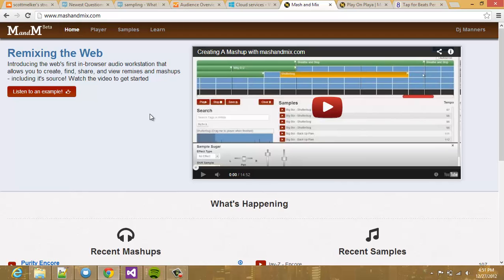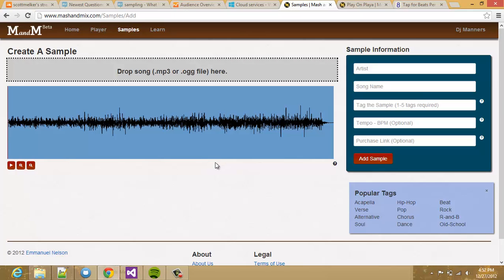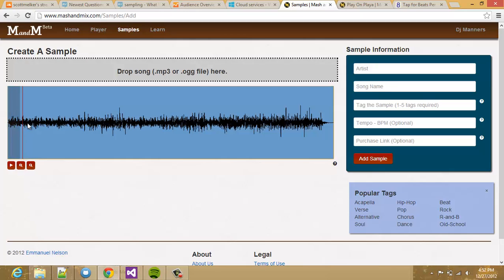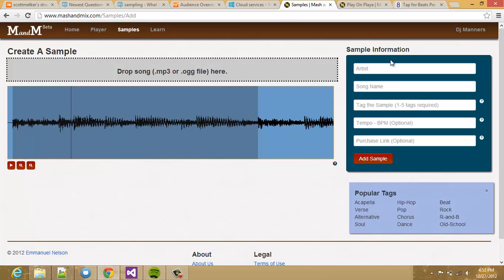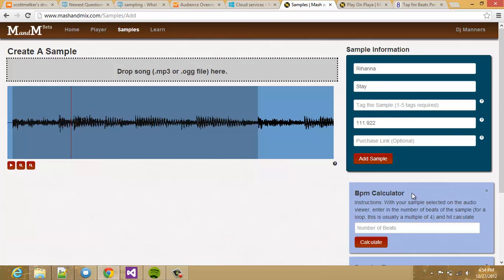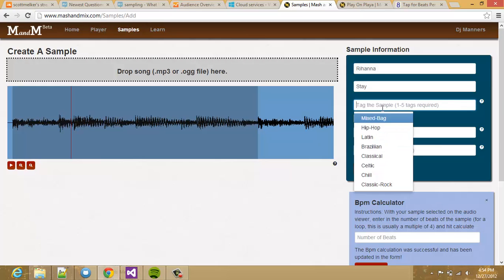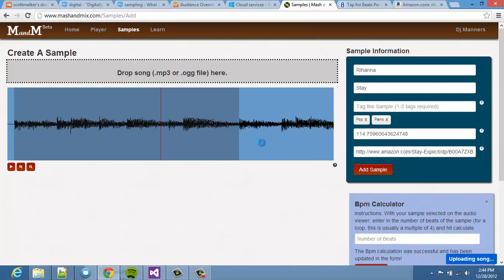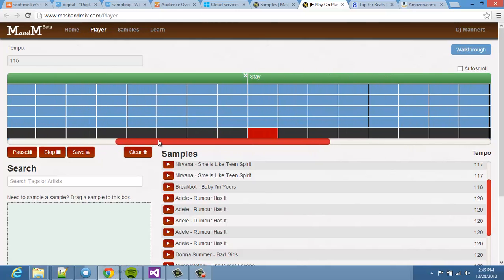Creating a sample with MashandMix.com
Demonstrates how to create a sample with MashandMix.com